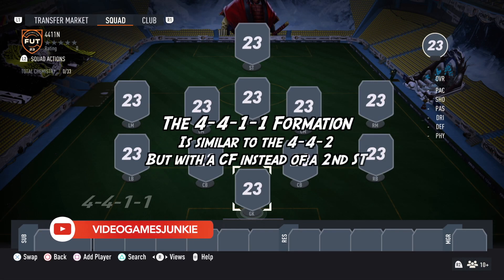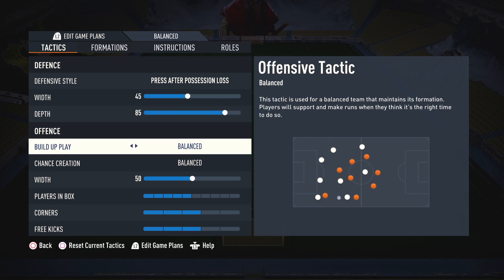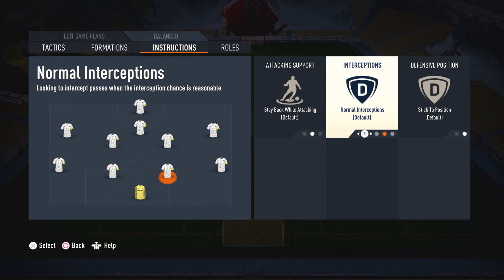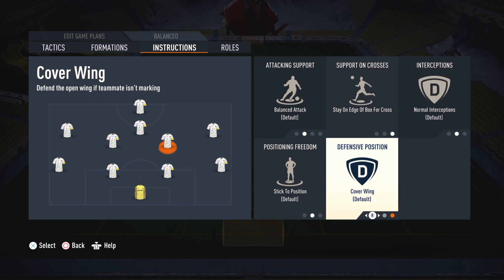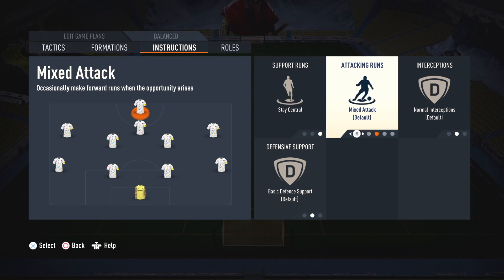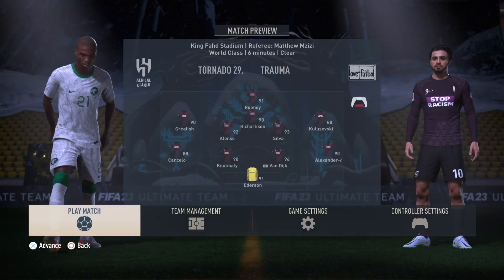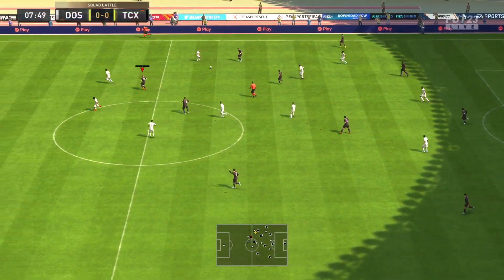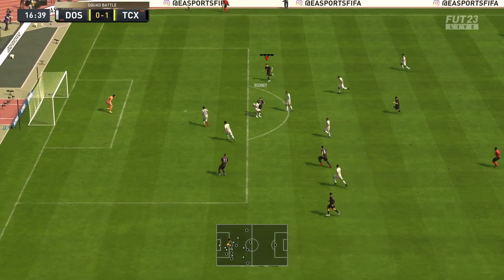FIFA 23, 4-4-1-1 META Formation, Run Forward and Lob Pass Tactics | Guide and Gameplay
EA SPORTS™ FIFA 23 brings The World’s Game to the pitch, with both men’s and women’s FIFA World Cup™ tournaments, the addition of women’s club teams, and new ways to play your favourite modes.

Play the men’s FIFA World Cup™ now in FIFA 23, with the women’s FIFA World Cup™ coming later as a post-launch update. Plus play as women’s club teams for the first time ever, and enjoy cross-play features that make it easier to play against friends*.

Enjoy a new way to play and build your dream squad with FUT Moments and a revamped Chemistry system in FIFA Ultimate Team™, or live out your football dreams in Career Mode as you define your personality as a player, or manage as some of football’s most famous names.

In VOLTA FOOTBALL and Pro Clubs, bring more personality to the pitch with new levels of customisation and enhanced street and stadium gameplay. However you play, experience The World’s Game with over 19,000 players, 700+ teams, 100+ stadiums, and over 30 leagues - including the UEFA Champions League, Premier League, new Barclays FA WSL and France D1 Arkema with unrivalled authenticity in FIFA 23.